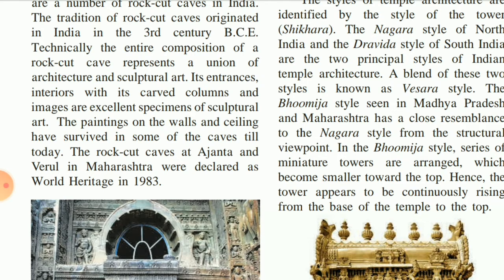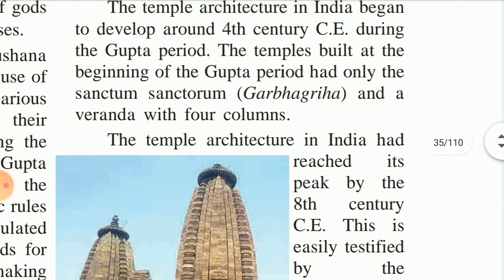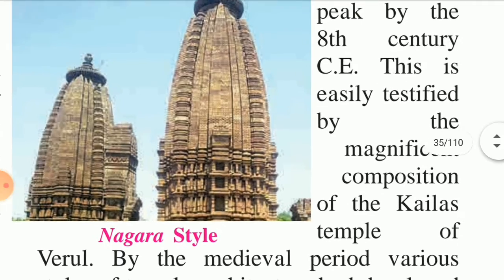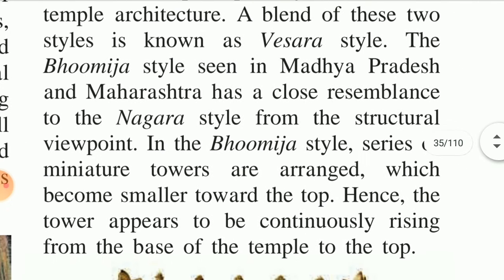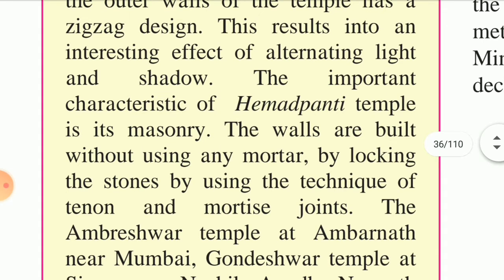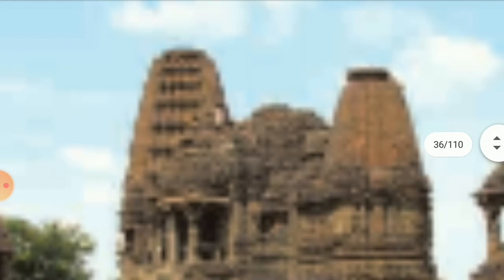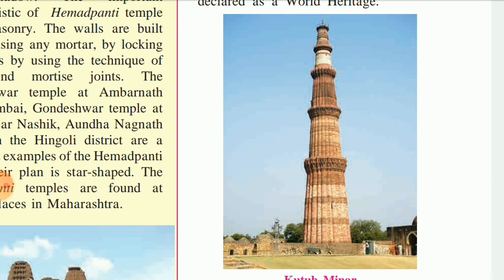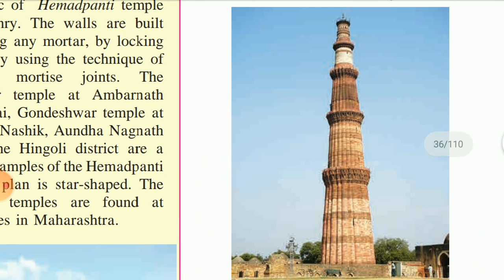10th | History | Chapter 4 | History of India Arts | Part 7